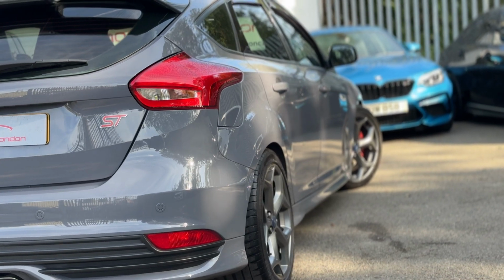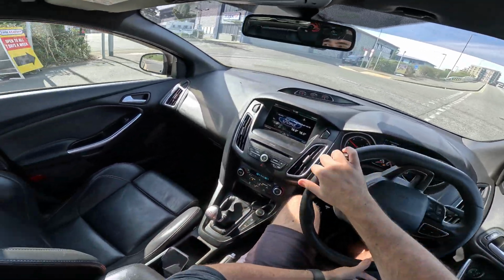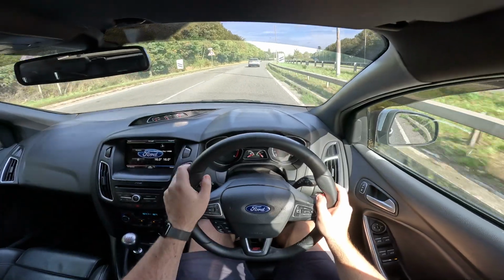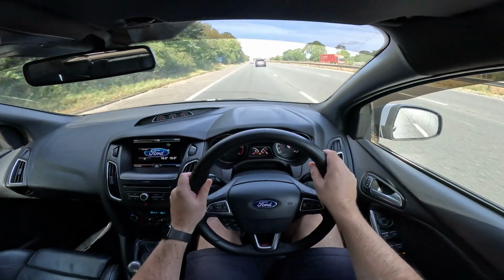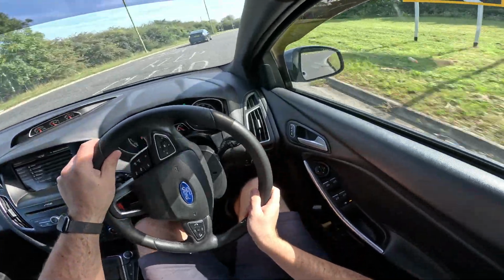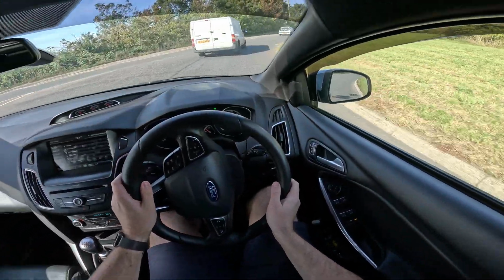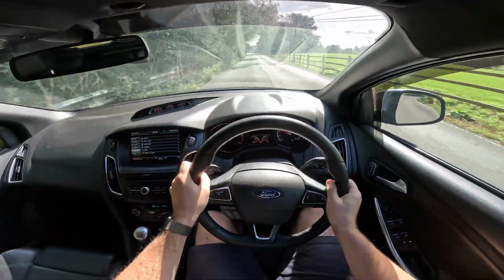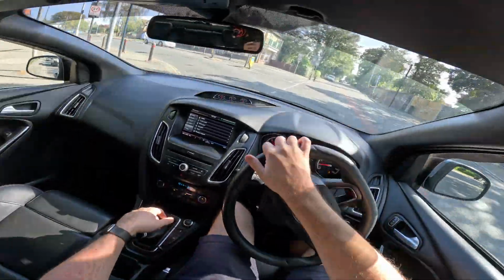2016 FORD FOCUS ST-3 DIESEL DRIVING POV/REVIEW // WAIT, IT'S GOOD?!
Need help buying your next car? Paragon Cars London is a independent sports, prestige and 4x4 specialist with a vast experience at selecting only the highest quality vehicles. We pride ourselves on the quality of our service to give our customers the highest standard. We have a reputation for offering our customers unsurpassed levels of service and a fantastic selection of the latest cars in the UK.

ALL VEHICLES CAN BE DELIVERED TO YOUR DOOR. Finance Available from 10.9% APR subject to credit approval. Use our CarFinanceChecker to do a free eligibility check to see your likelihood of being approved for finance. It uses a 'quotation search' to analyse your data so your credit rating is not impaired.